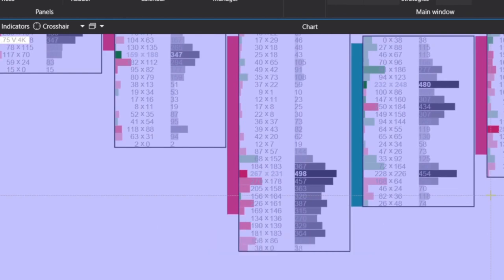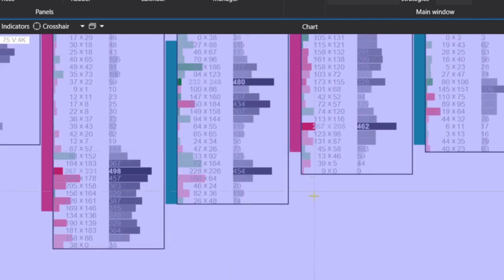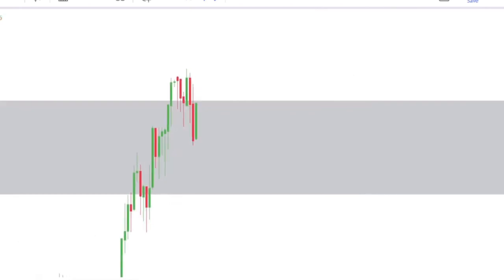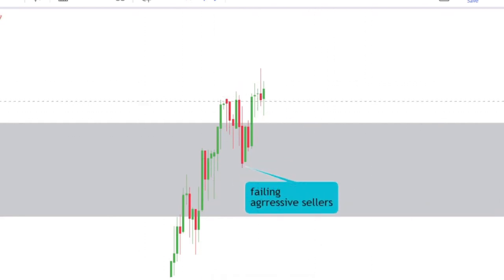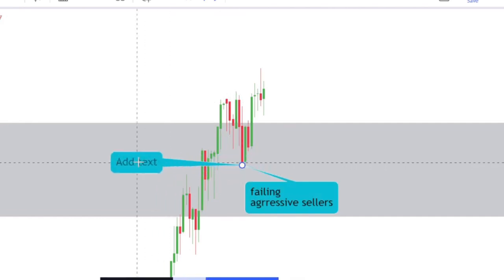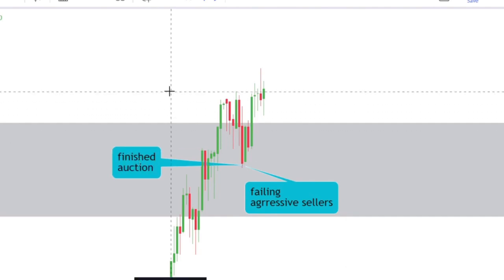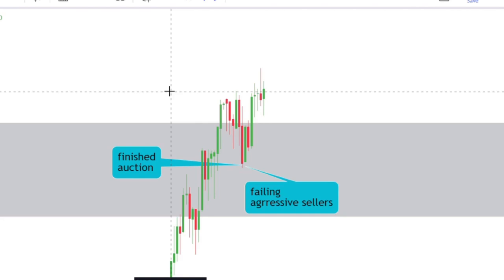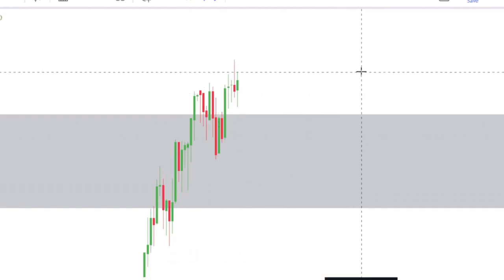Read the delta inside of the candles!